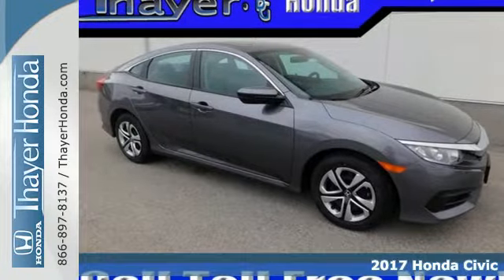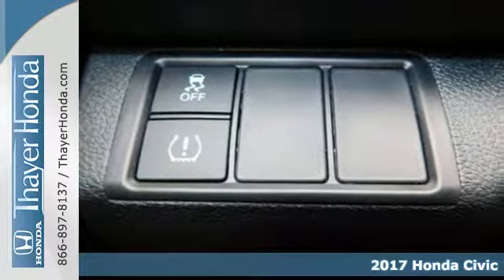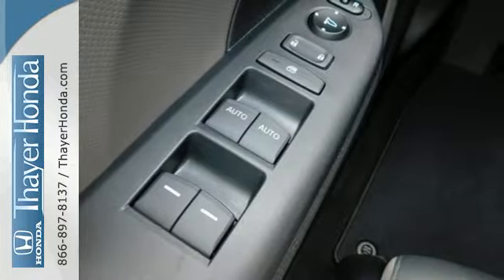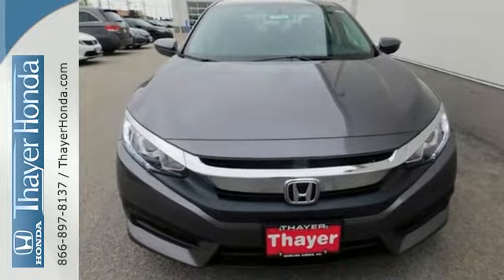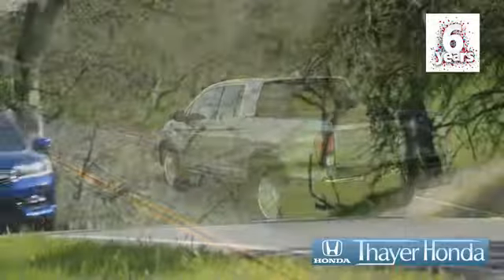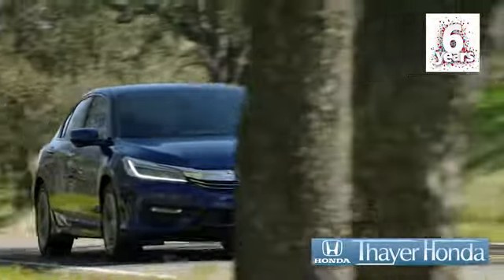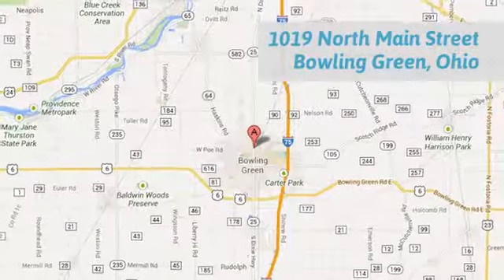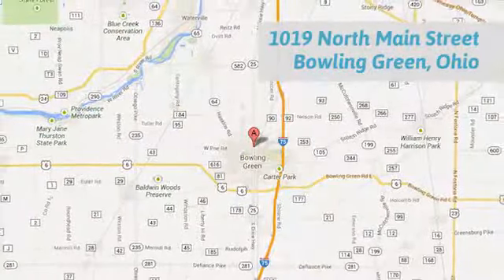New 2017 Honda Civic Bowling Green OH Perrysburg, OH #17404 - SOLD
Year: 2017
Make: Honda
Model: Civic
Trim: LX
Engine: 2.0L I4 DOHC 16V i-VTEC
Transmission: CVT
Interior: Gray
Stock #: 17404
VIN: 19XFC2F5XHE032909
Only 15-20min south of the Toledo area!. Civic LX, 4D Sedan, 2.0L I4 DOHC 16V i-VTEC, CVT, 4 Speakers, ABS brakes, AM/FM radio, Exterior Parking Camera Rear, Front Bucket Seats, Front Center Armrest, Illuminated entry, Low tire pressure warning, Reclining Front Bucket Seats, and Remote keyless entry. Think Thayer Honda for service, value and selection. If its about the price think Thayer Honda as well. Only a short drive from the Toledo or Findlay area. brbrTake your hand off the mouse because this gorgeous 2017 Honda Civic is the gas-saving car you've been thirsting for. This Civic is nicely equipped with features such as 2.0L I4 DOHC 16V i-VTEC, 4 Speakers, 4D Sedan, ABS brakes, AM/FM radio, Civic LX, CVT, Exterior Parking Camera Rear, Front Bucket Seats, Front Center Armrest, Illuminated entry, Low tire pressure warning, Only 15-20min south of the Toledo area!, Reclining Front Bucket Seats, and Remote keyless entry. Why take the bus, when this can get you there so much more conveniently and comfortably? Such outstanding fuel efficiency that you'll spend about as much on gas as you would have the bus fare! brbrThink Thayer - for your One-Stop Shopping Experience!

Address:
1019 N Main St